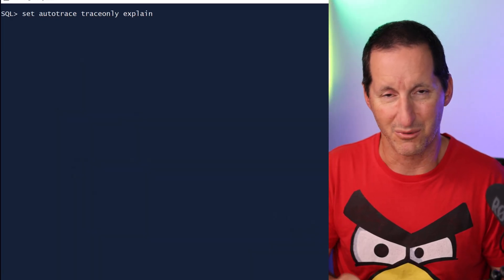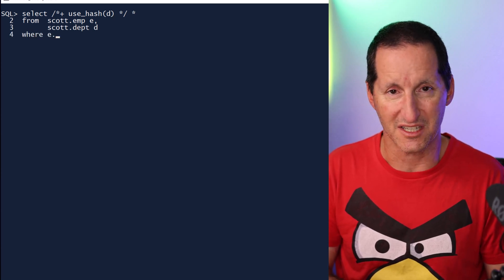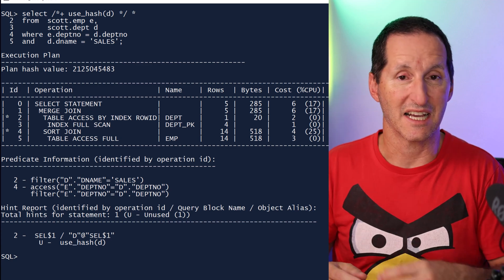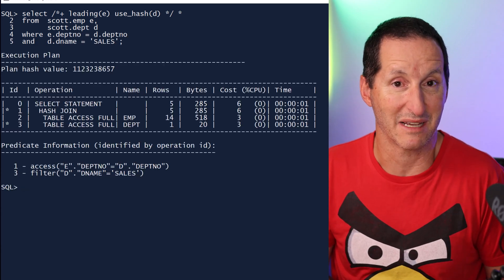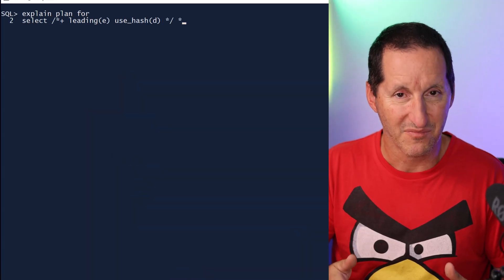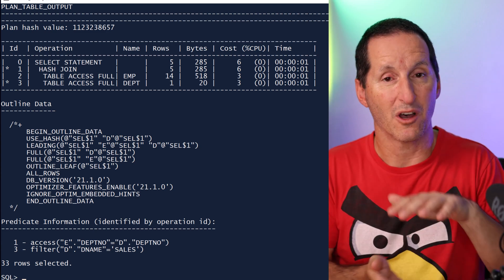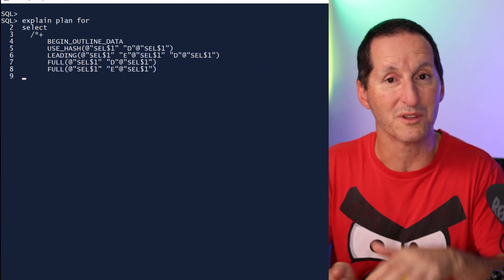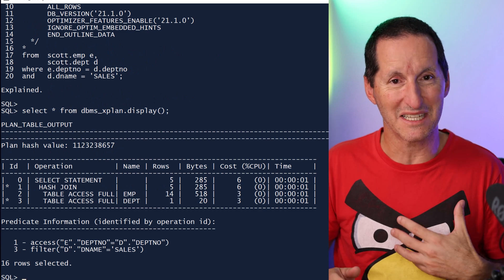Cool trick in DBMS_XPLAN for SQL emergencies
To solve a crime, you start with a crime scene outline ... The same is true for SQL crimes :-)

The Podcast!